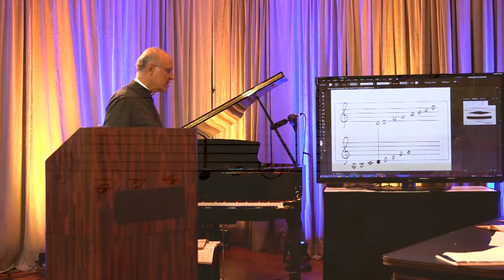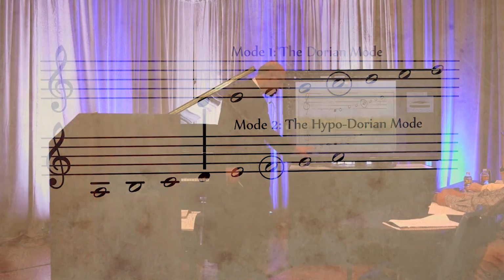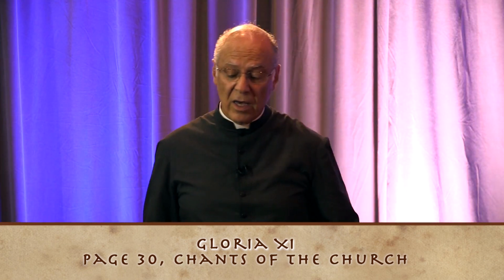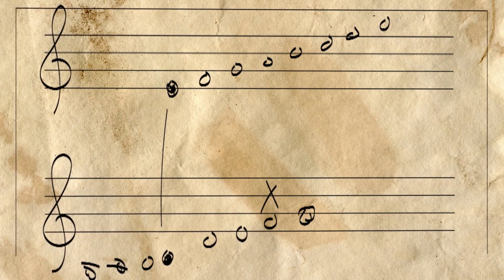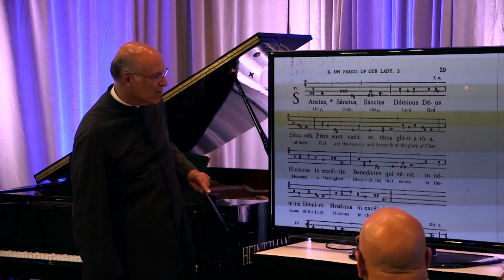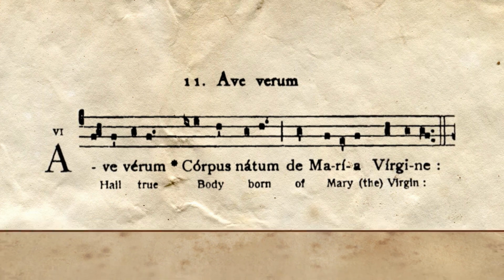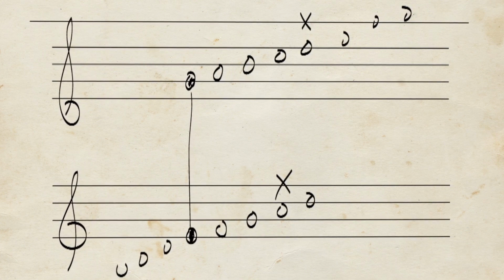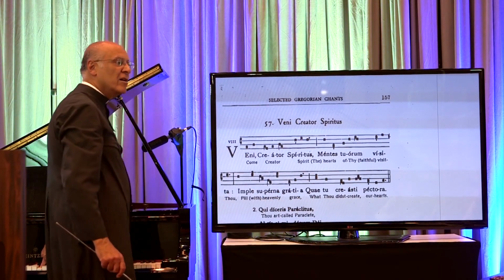5 : The Plagal Modes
Fr. Perrone continues his discussion on the modes of Gregorian Chant, this time focusing on the Plagal Modes.

✨ Stay Updated with Our Newsletter! ✨

Want exclusive content, updates, and more? Sign up for our newsletter and be the first to know about our latest news and special offers! 📬

Don't miss out on all the exciting things happening! 🚀